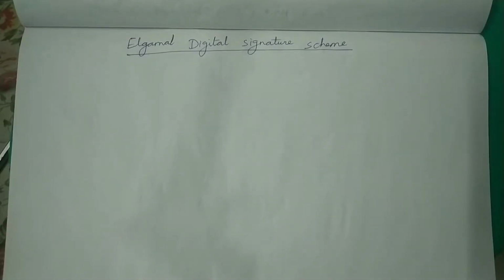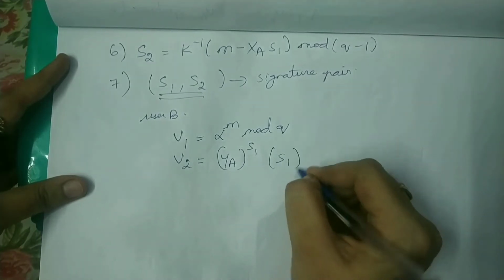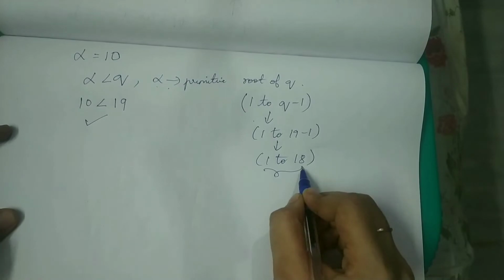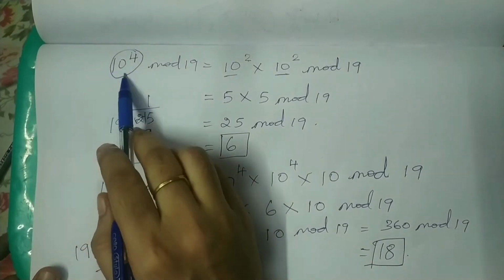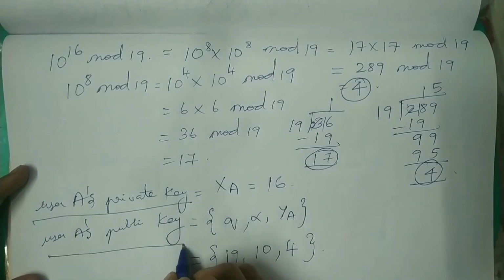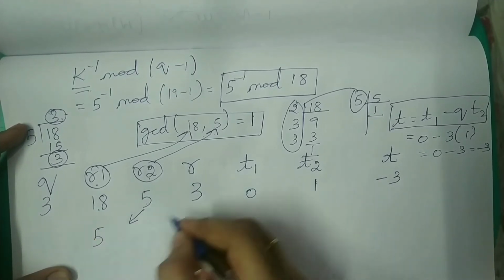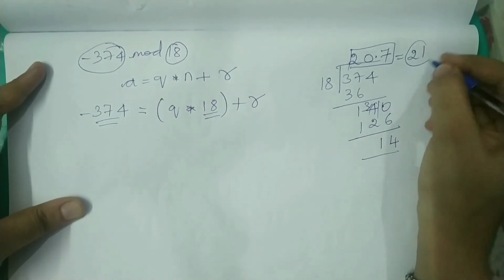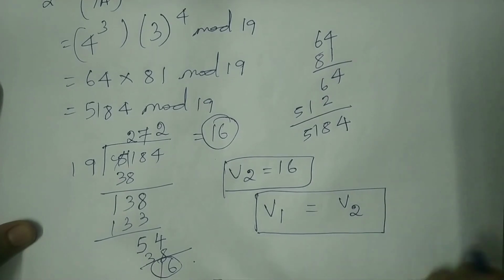Elgamal Digital signature scheme(Information Security)